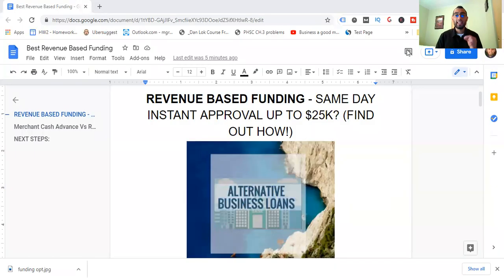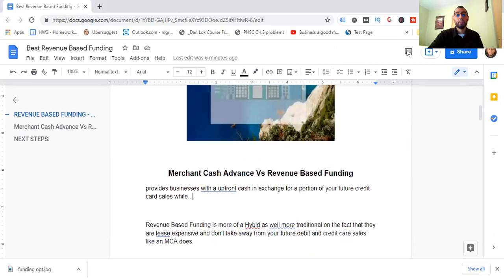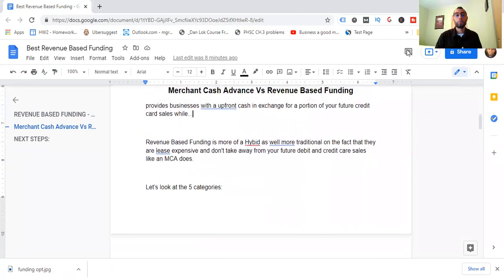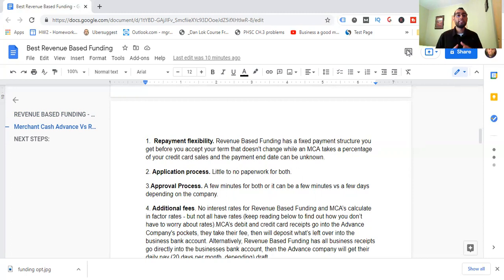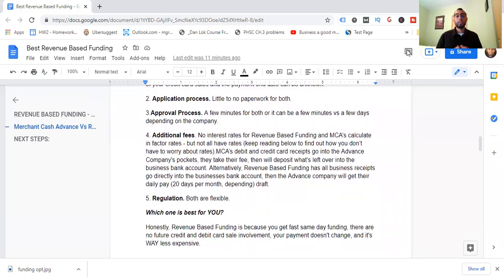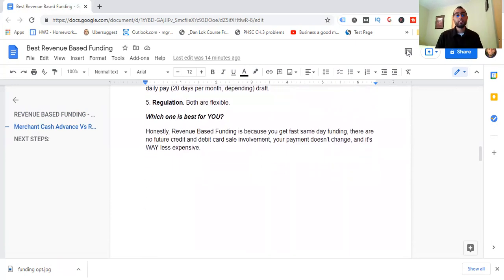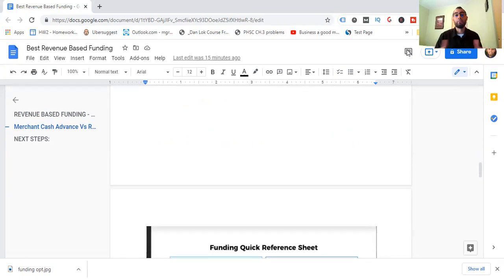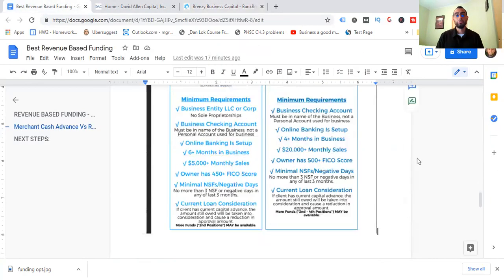Revenue Based Funding Same Day Instant Approval ($25k And More!) 450+ Credit Score Acceptable!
See how to get revenue based funding same day instant approval

Making over $25k and need up to $2,000,000?

About this video:
How would you like to instantly get approved for same day funding for revenue based funding? In this video I go over what is revenue based funding as well cover a quick topic on what is revenue based financing not to get it confused. Also, I compare a Merchant Cash advance with Revenue Based Funding to show the differences and similarities.

About Michael Granados:

I'm a Full-time Business Loan Broker Agent with the ability to help small businesses get alternative business capital with all loan types and funding services so you can continue to build, grow, expand, and even get out of a tight pinch. When the banks say no, you can't reach deeper into your savings account, and can't ask for friends and families' help (anymore), I'm here to serve you.